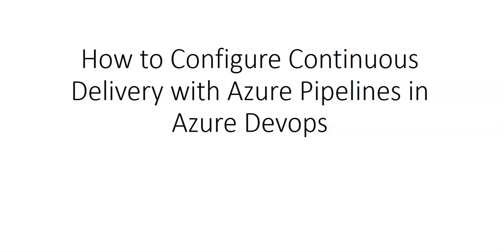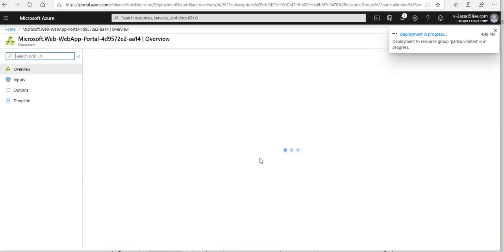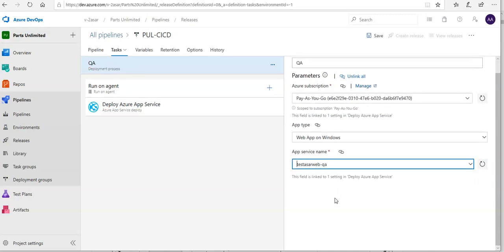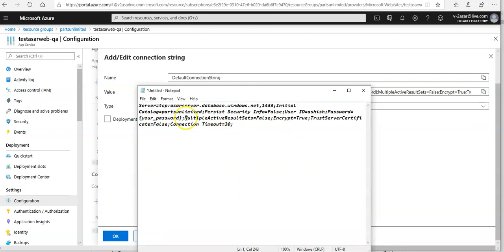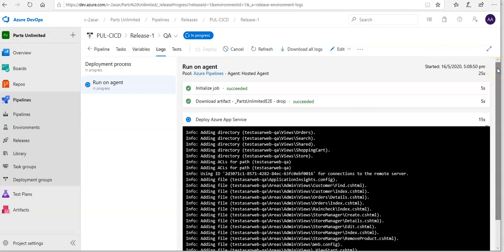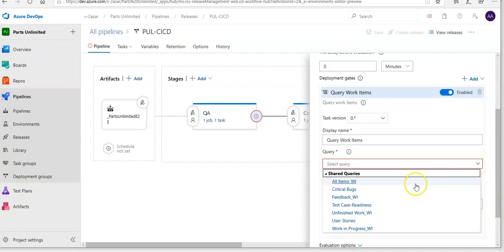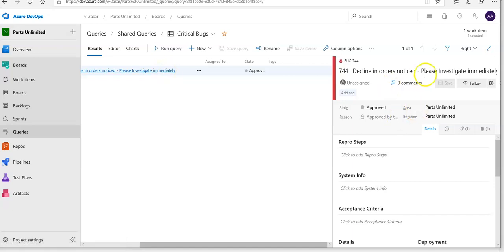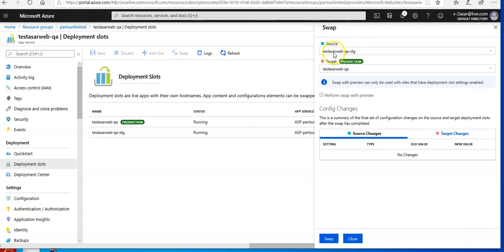How to Configure Continuous Delivery with Azure Pipelines in Azure Devops